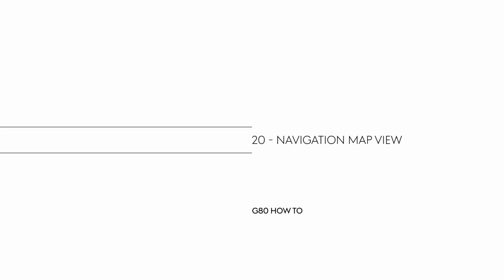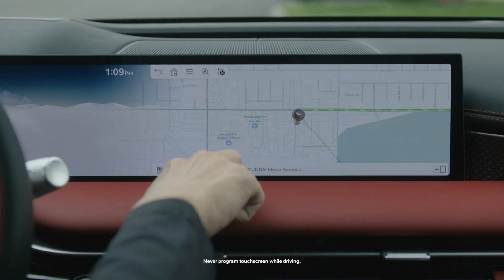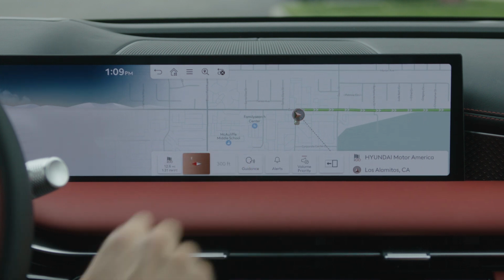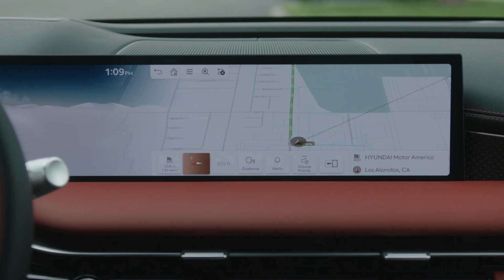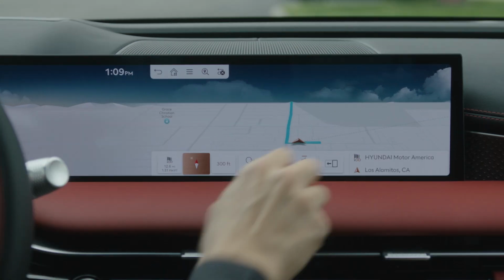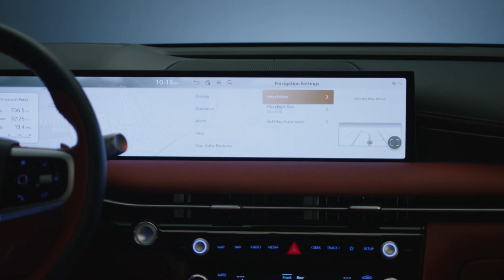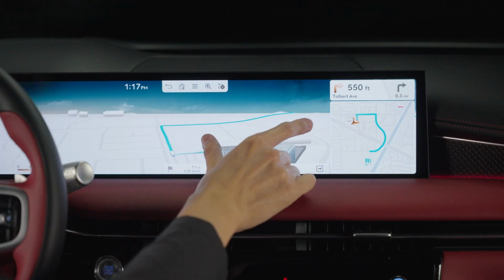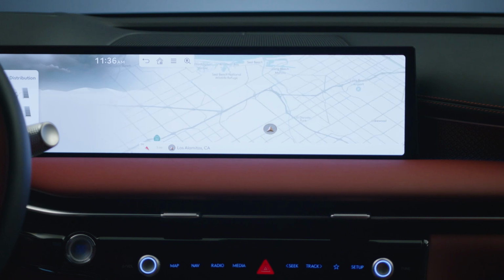How to Use Navigation Map View | 2025+ G80 | Genesis USA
The navigation system in the Genesis G80 offers many in-depth features to help personalize your in-vehicle guidance.